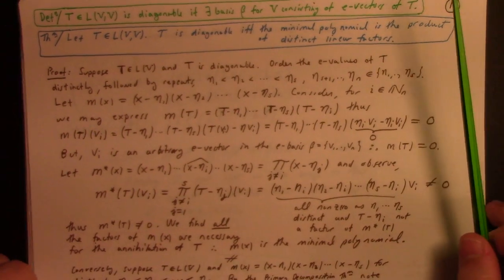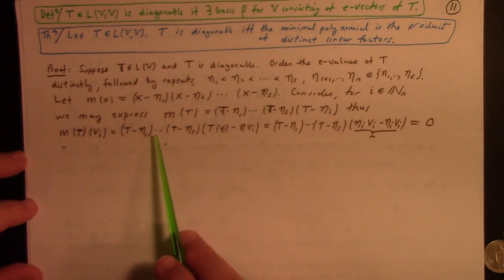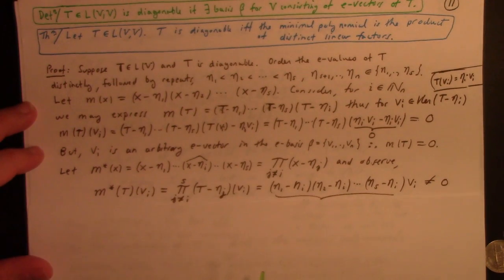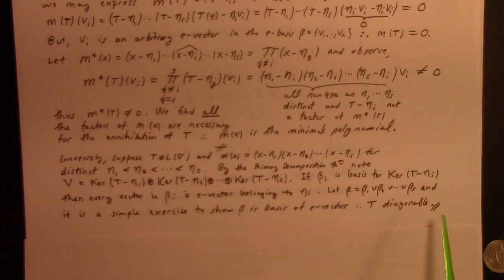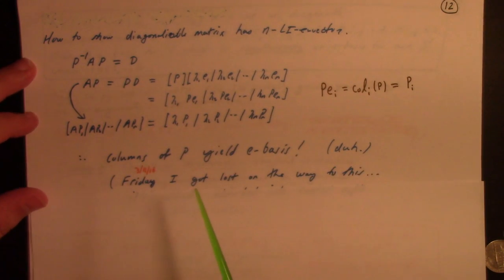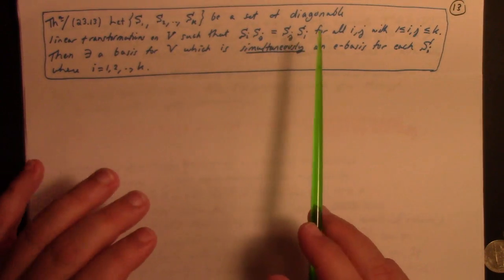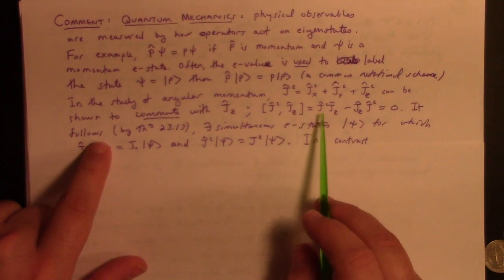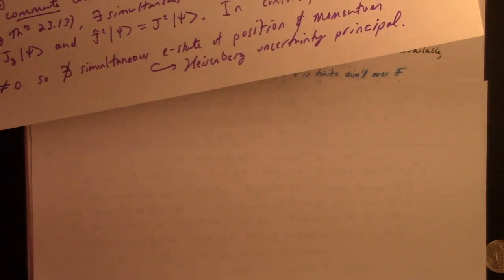Linear Algebra: E.M.L. 3, diagonalizable transformations, simultaneous diagonalization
I don't prove the theorem that commuting diagonalizable transformations possess a common eigenbasis, but, I do say a few word about what it means to Quantum Mechanics.